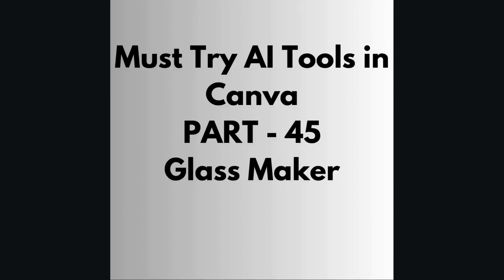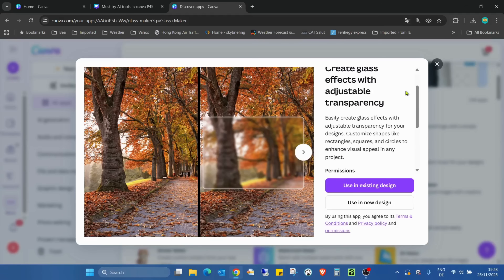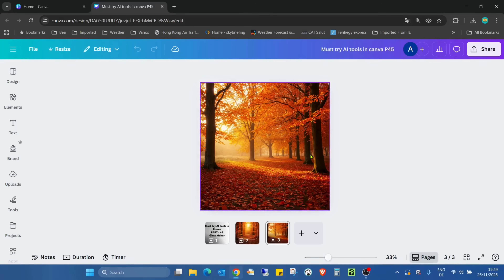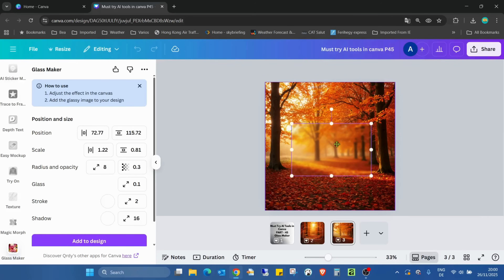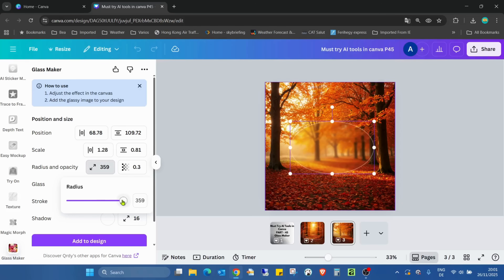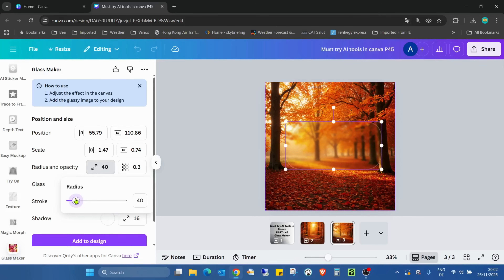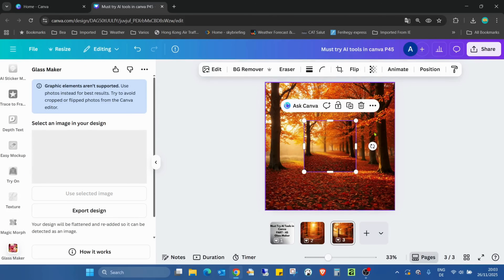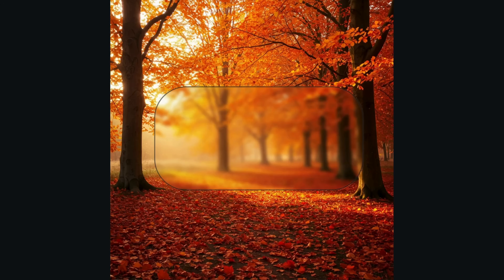Must Try AI Tools in Canva Part 45 Glass Maker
Happy designing! 🎨🚀

🎨 Missed our previous episodes?

Hit play, follow along, and get ready to unlock a whole new world of design possibilities with Canva's AI! 🚀